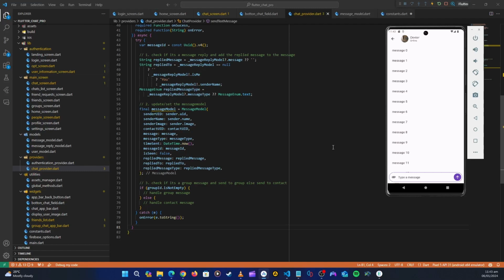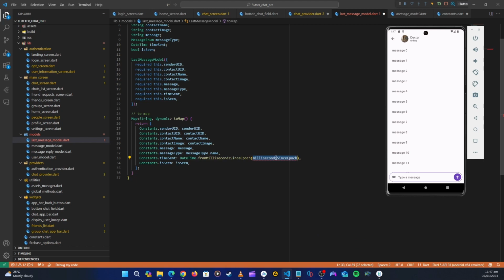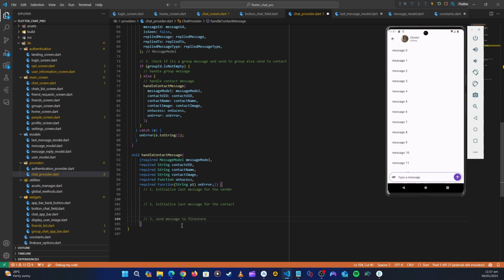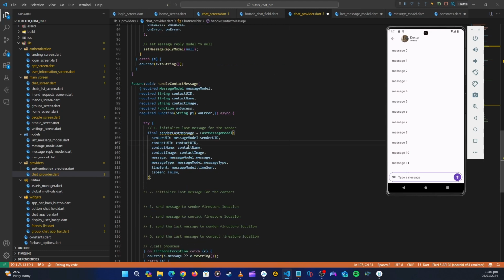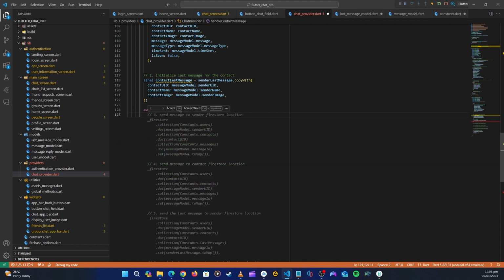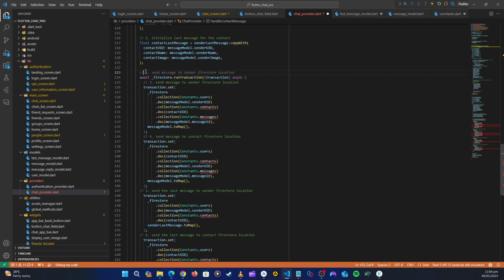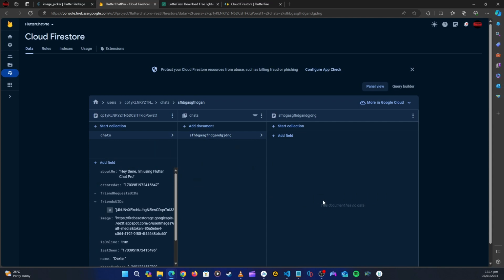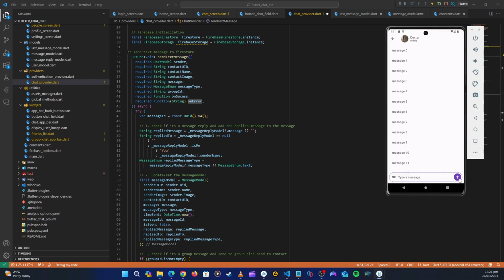37 Send text message method part 2 - Flutter & Firebase Chat App with Provider State Management